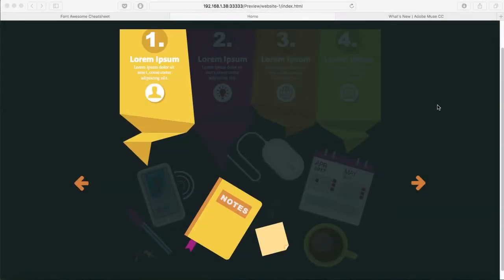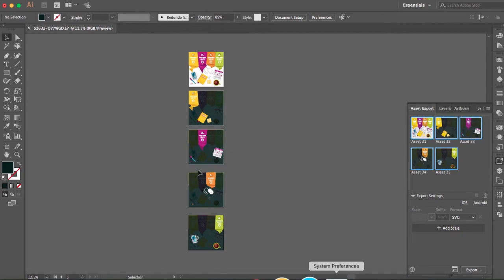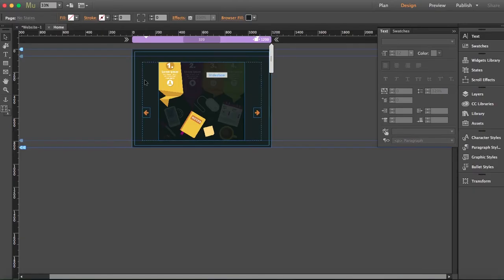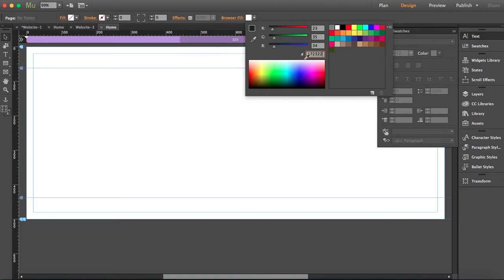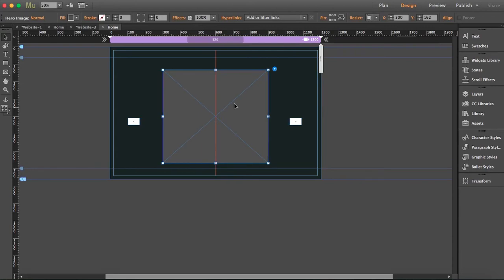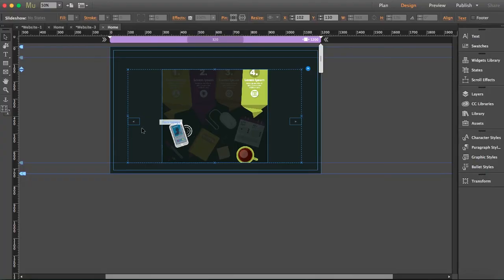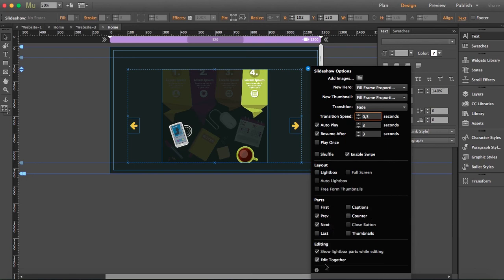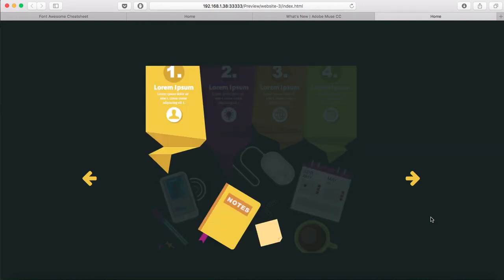Cool Adobe Muse Highlight Effect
Using just a Slideshow you can create this cool highlight effect. You can use the blank slideshow from your Widget library to get this animated effect.